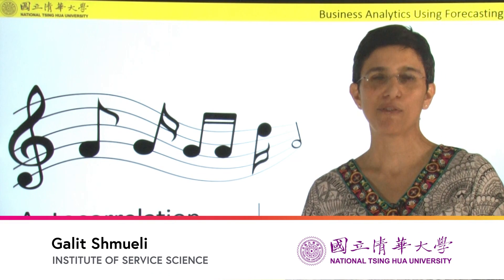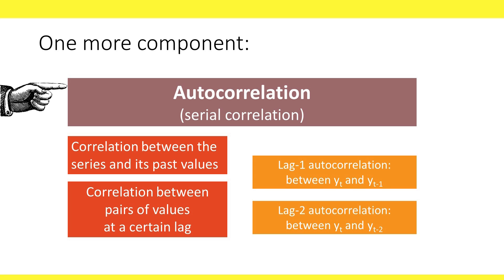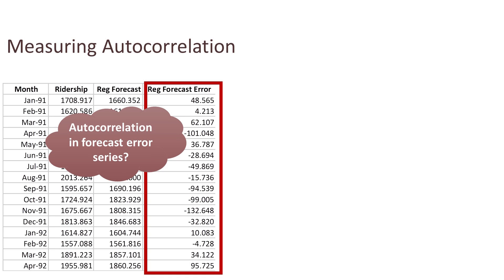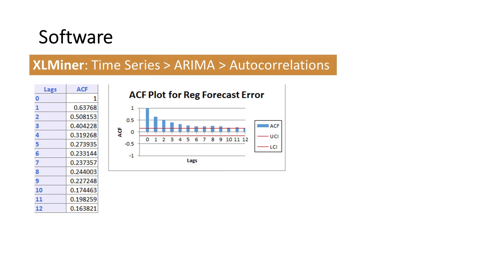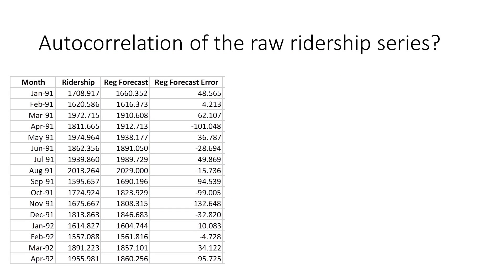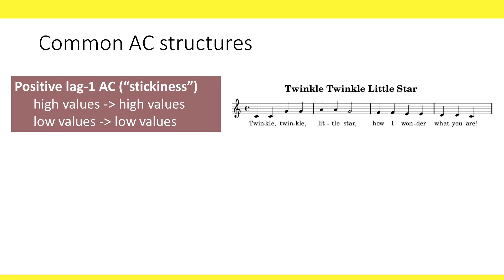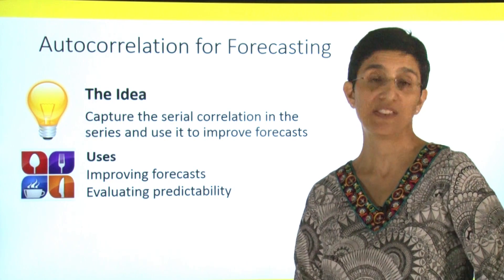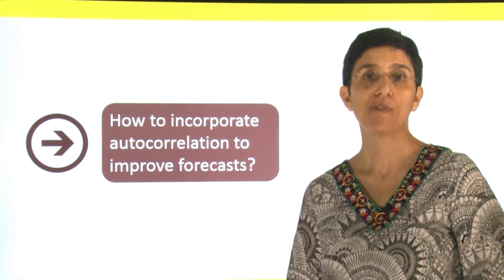Autocorrelation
What is autocorrelation in a time series and how to measure it